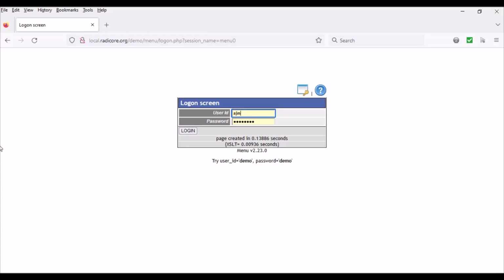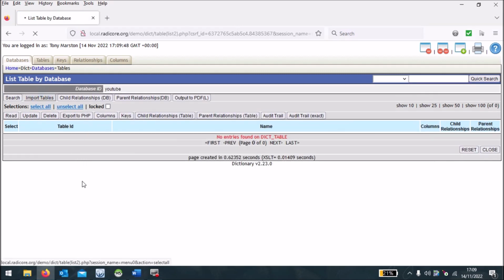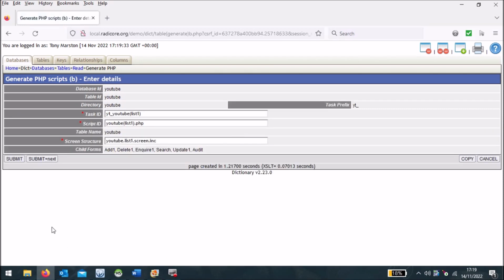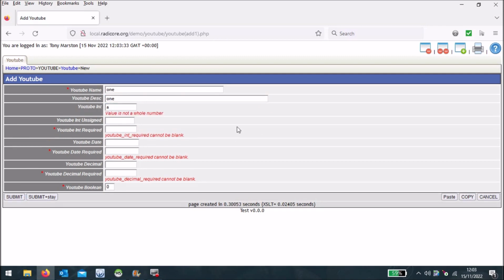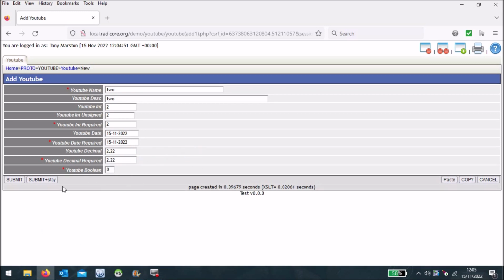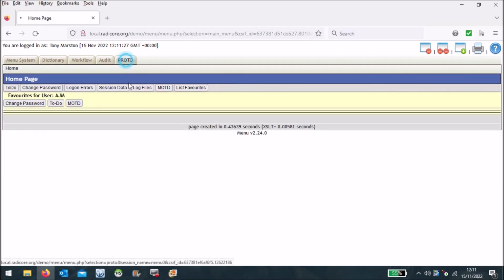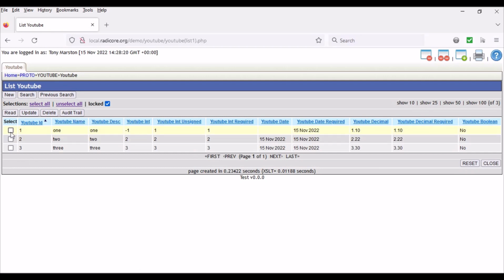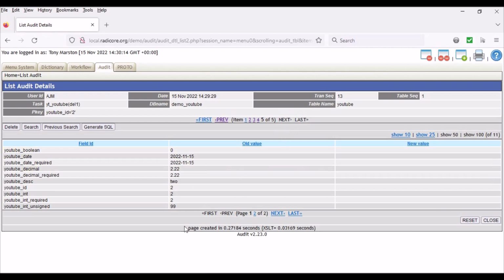Radicore Video 1 - How to create a family of forms without writing any code.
How to create a family of forms to maintain the contents of a database table in les than 5 minutes without writing any code.